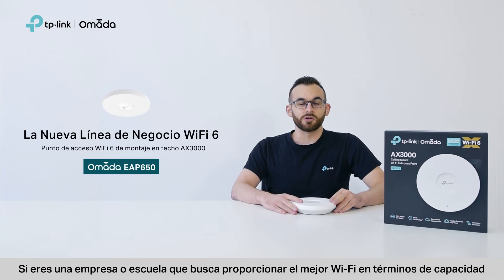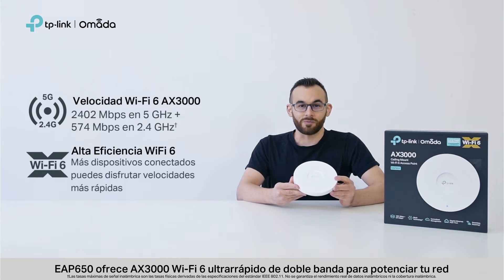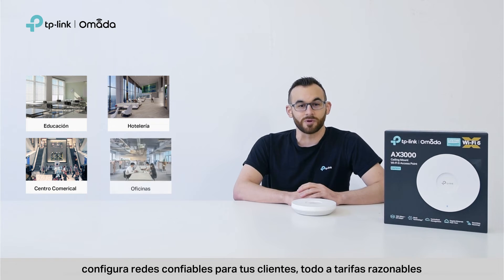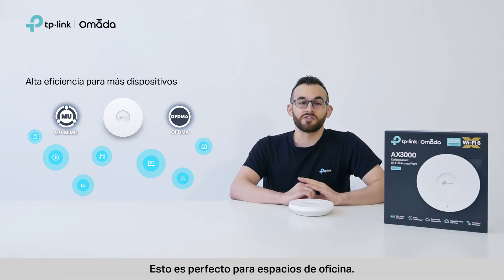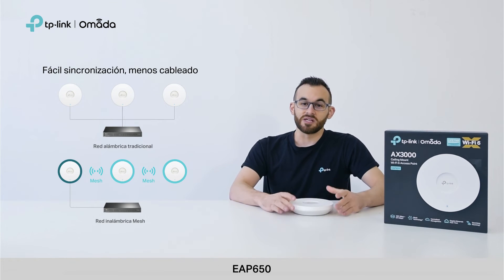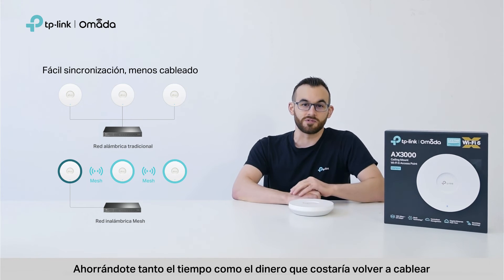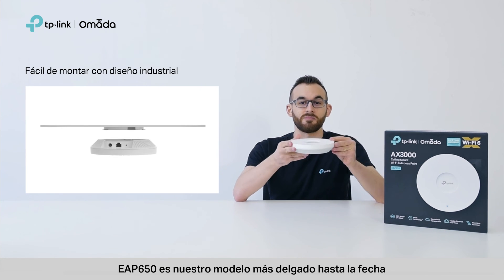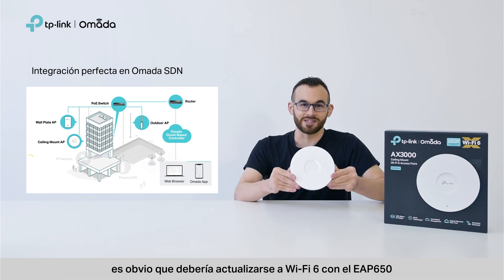Punto de acceso WiFi 6 para montaje en techo AX3000 - EAP650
Diseñado para entornos empresariales. Requiere Wi-Fi de alto rendimiento. Hoteles, Educación, Oficinas, Centro Comercial, Hospitales. Potencia tu empresa con Business WiFi 6 de la nueva era WiFi 6 brinda velocidades más rápidas, menor retraso, menos interferencia y mayor capacidad. Integración perfecta en Omada SDN